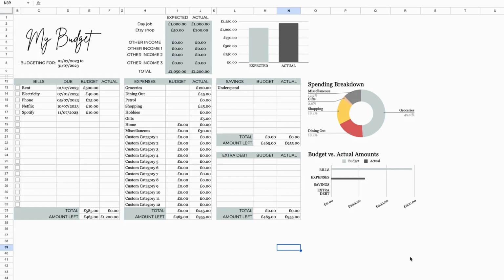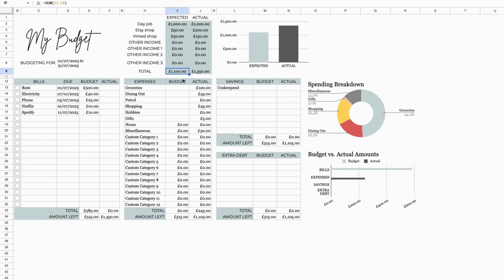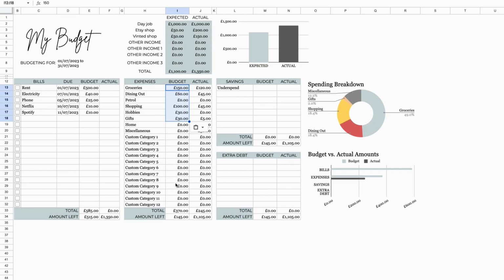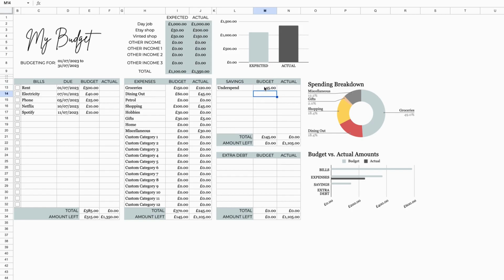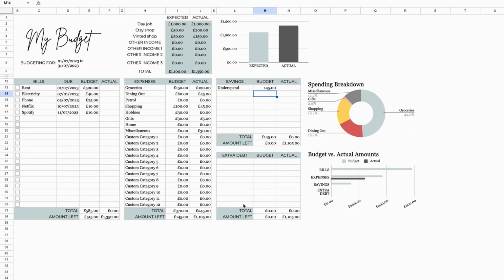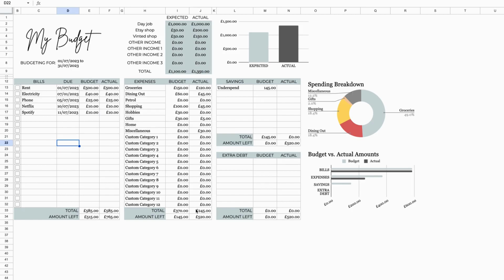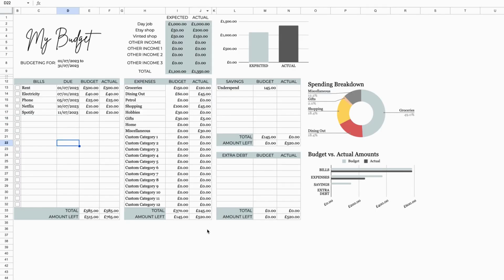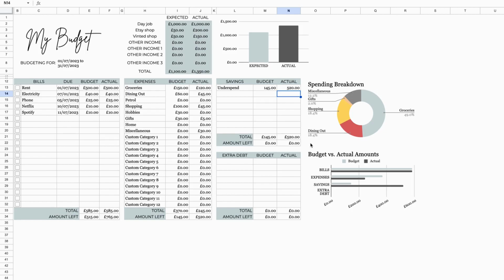Financial Bliss: Budgeting and Tracking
Get Financial Bliss with our Budgeting tracking Google Sheet! Manage your income and expenses with ease, even if you're not tech-savvy. This product will help you achieve financial accountability and peace of mind. You'll gain a better understanding of your finances, make informed decisions, and take control of your financial situation.